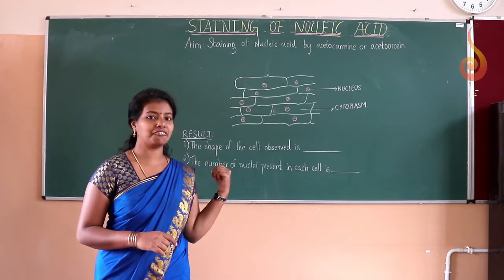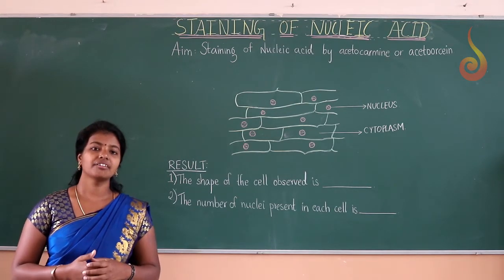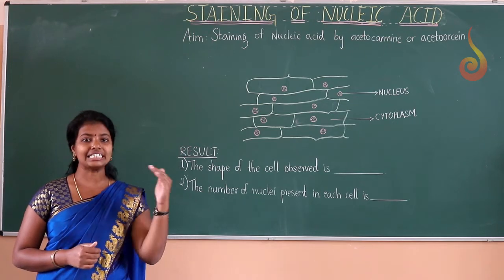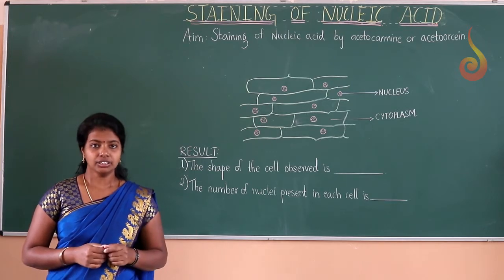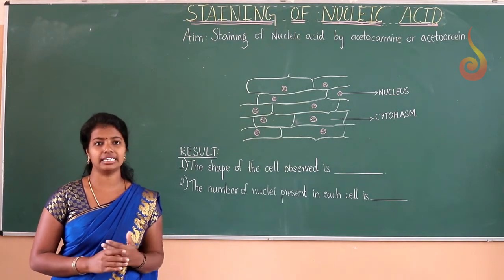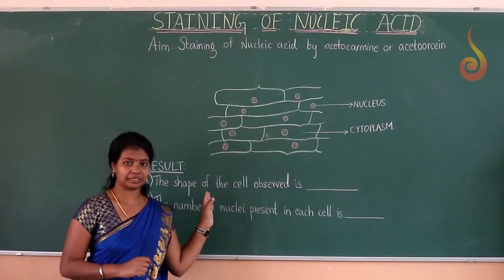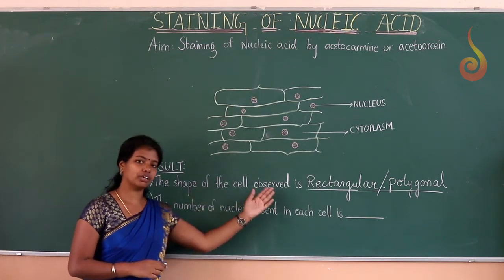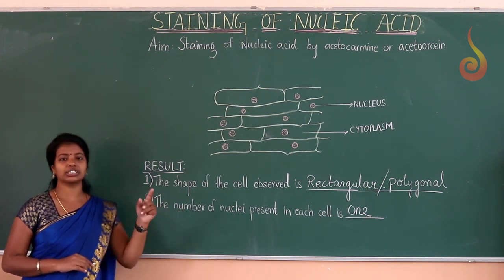Staining of Nucleic Acid